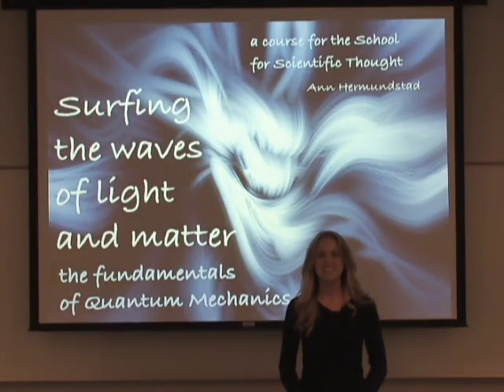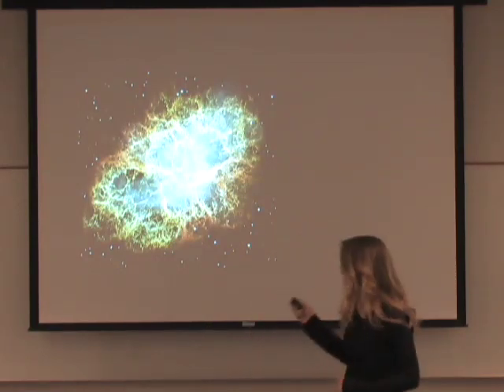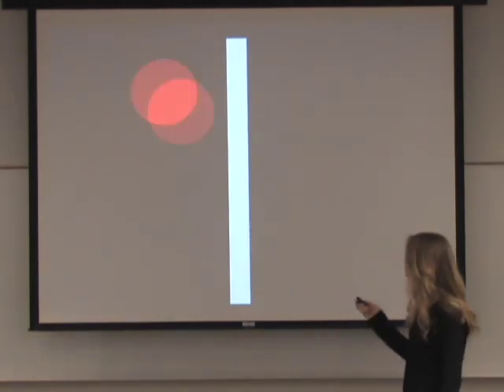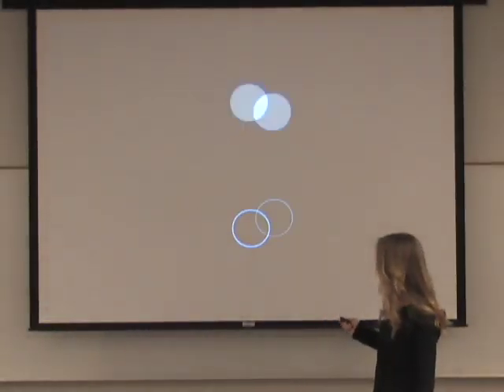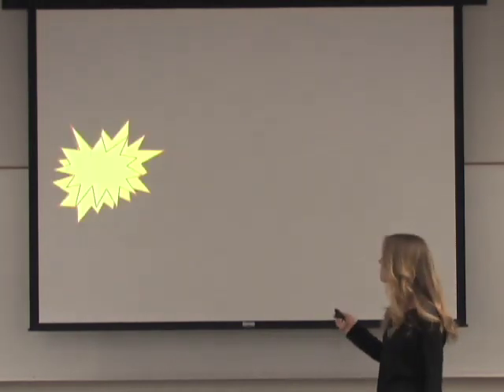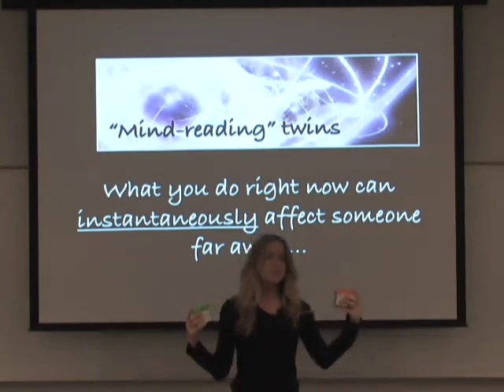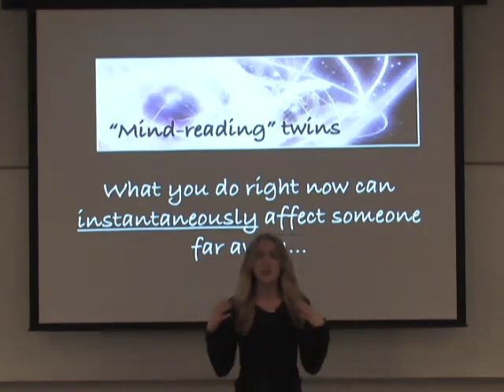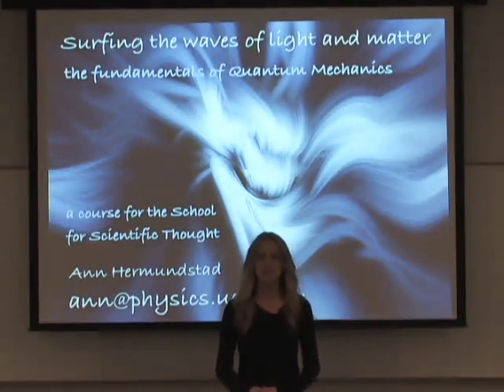Surfing the Waves of Light and Matter: The Fundamentals of Quantum Mechanics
Course being offered in the School for Scientific Thought Winter session 2010